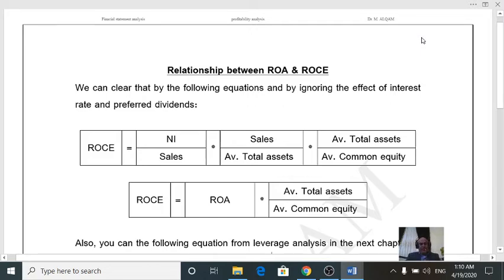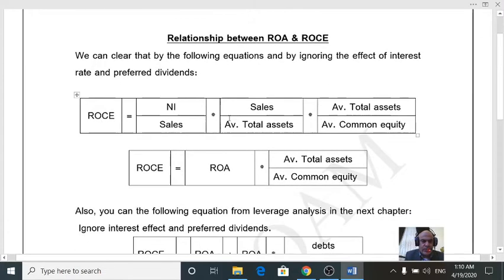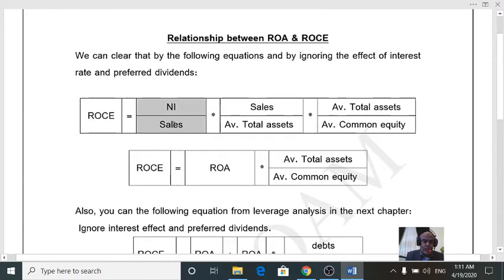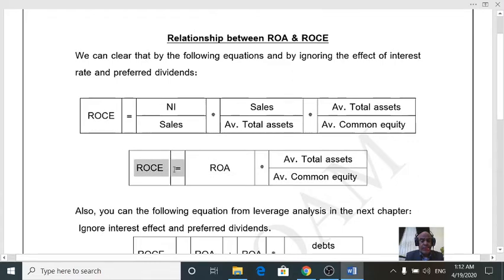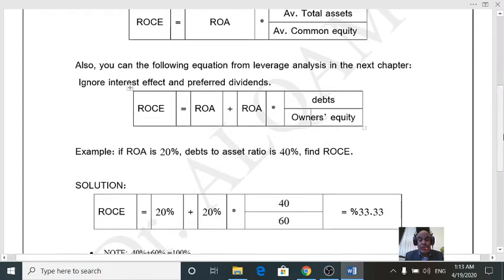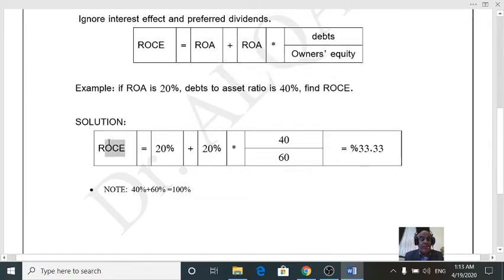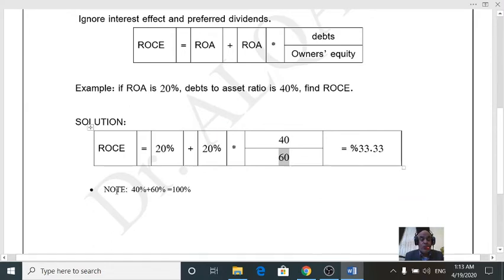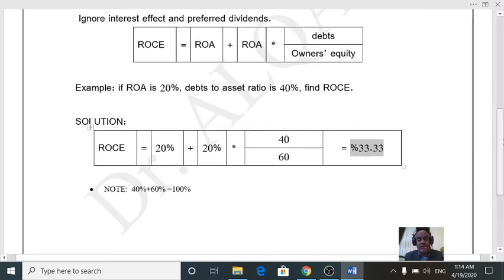Relationship between ROA & ROCE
dr. M. ALQAM